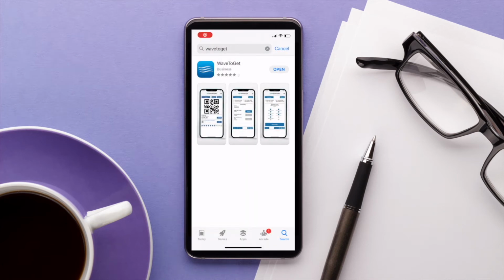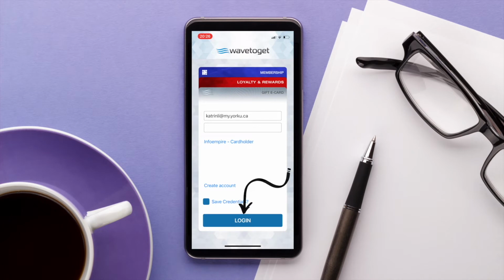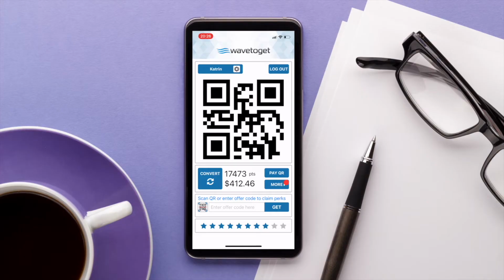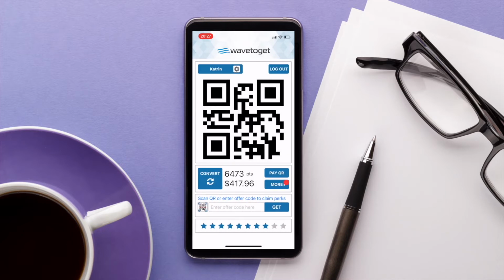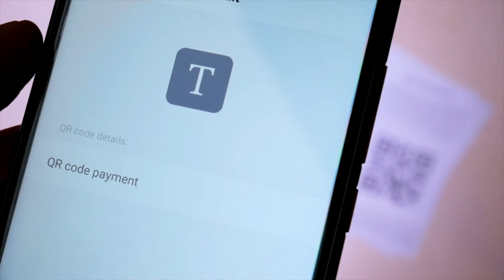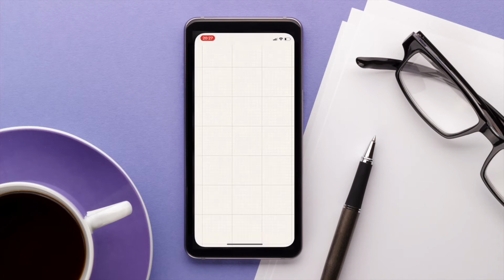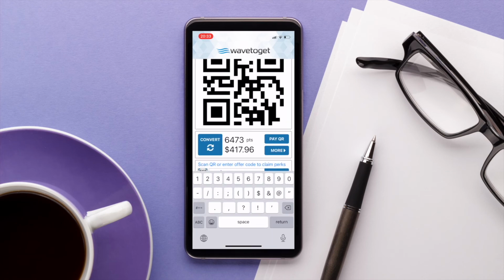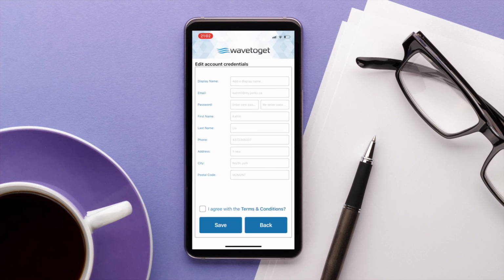WTG client manual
WAVETOGET APP INSTALLATION

WaveToGet App is available for your phone and tablet (iOS and Android). The app is FREE and easy to download. Simply click on the icon below depending on the type of your device. Or scan QR code below.

CREATE NEW ACCOUNT

After installing the WaveToGet app on your phone, just click on the icon  to open the app.

To create an account click the button “Create account” at the bottom.

You will see two options: “Store Owner” (to the left) and “Store Client” (to the right). Choose the “Store Client” option.

Now a page “Create Customer Account” will appear. Here you need to choose a store you are planning to use the app for. You will see a button “Select a store”, fill in the information about yourself: Email, Password, First Name, Last Name, Phone, Address, City, and Postal Code. After you have done all the steps, you need to press the “Create Account” button at the very bottom.

“Account created” notification will pop up, press “OK”. Now you are ready to log in with your credentials!

To choose a store click the blue “Name of the store-Cardholder” button below the password and select the one you need.